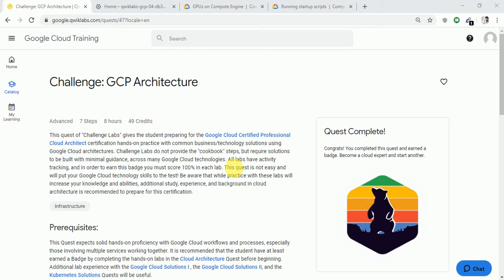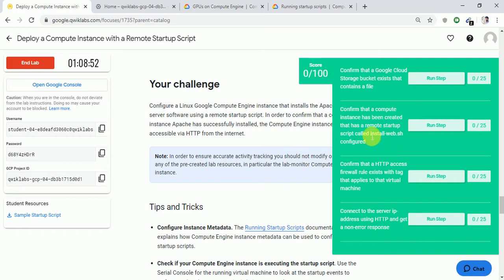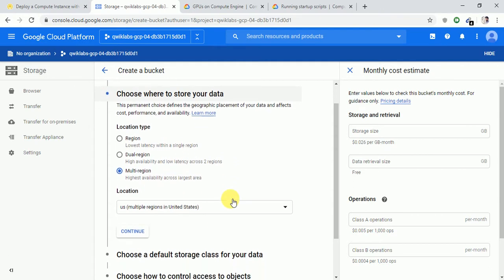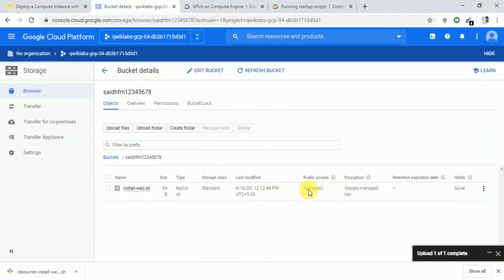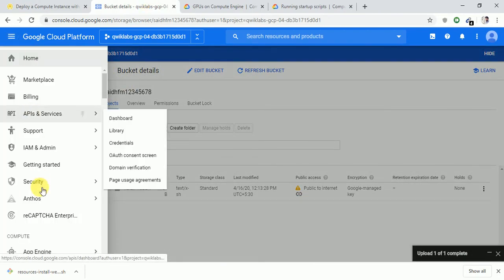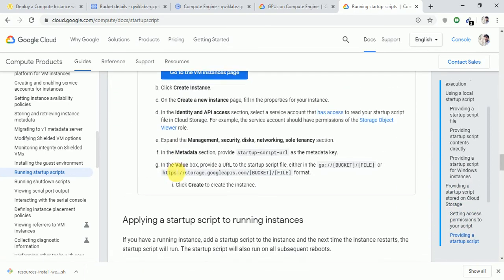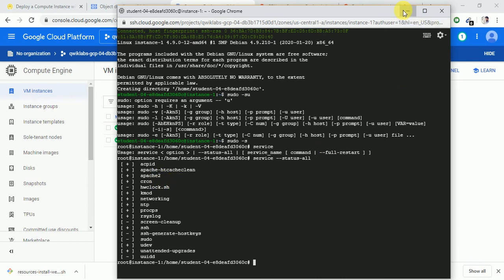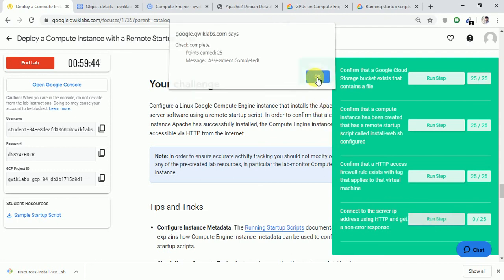GCP Architecture-Deploy a Compute Instance with a Remote Startup Script. QwikLabs-quests-47.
Agenda:
In this quick start video we will cover how to Configure a Linux Google Compute Engine instance and install the Apache web server software using a remote startup script.

Agenda & DEMO:
- Step 1: Create a Google Cloud Storage bucket exists that contains a file
- Step 2: Create a compute instance that has a remote startup script called install-web.sh configured.
 - Step 2: Create a HTTP access firewall rule exists with tag that applies to that virtual machine.
- Step 4: Connect to the server IP-address using HTTP and get a non-error response.